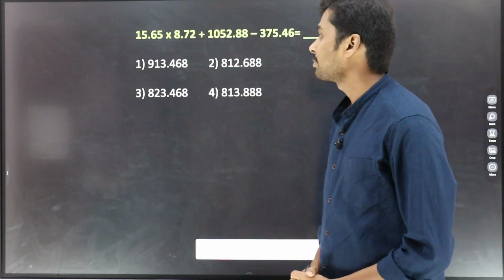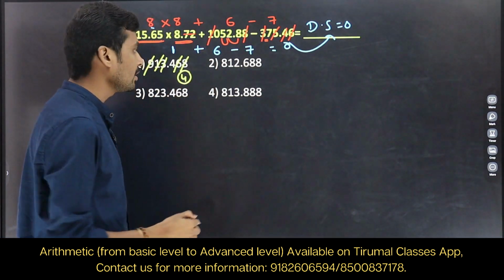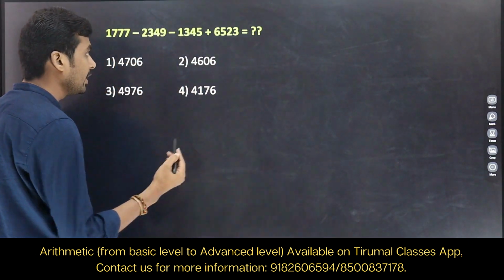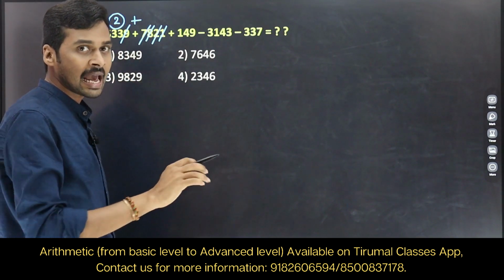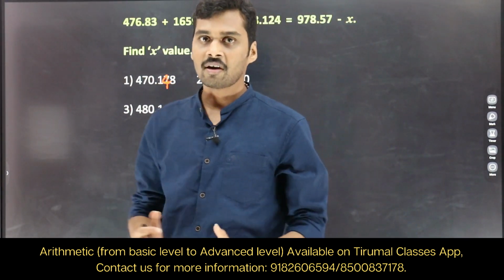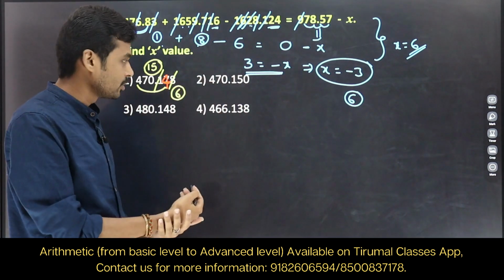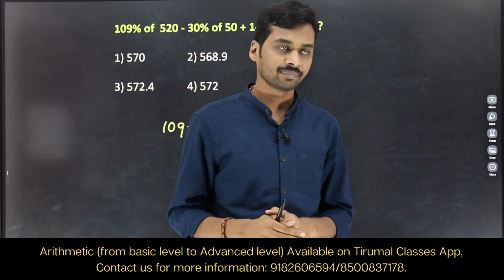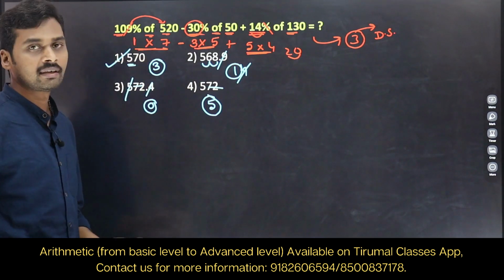Brahmastra of Aptitude | Digit Sum Concept | English Medium | Part-2